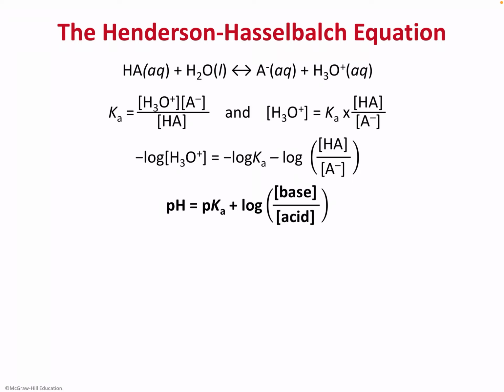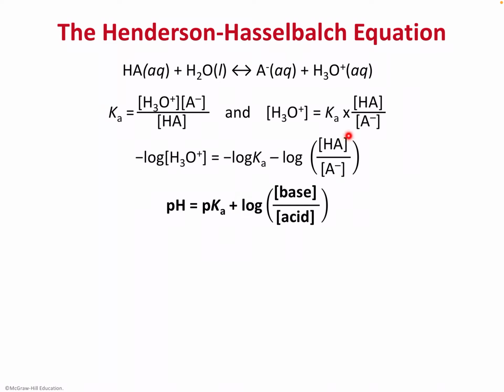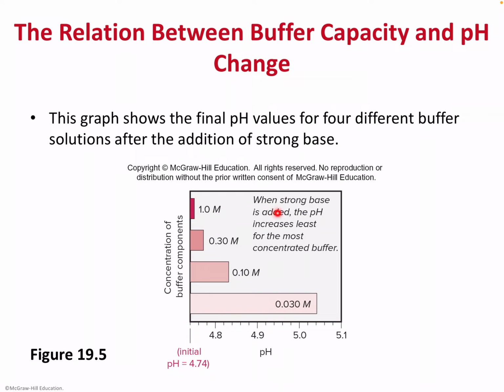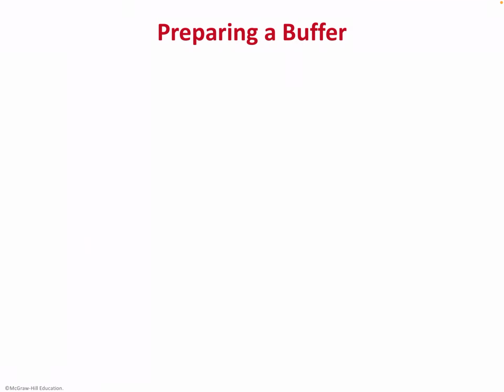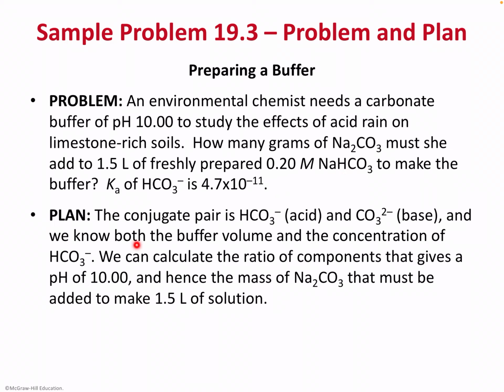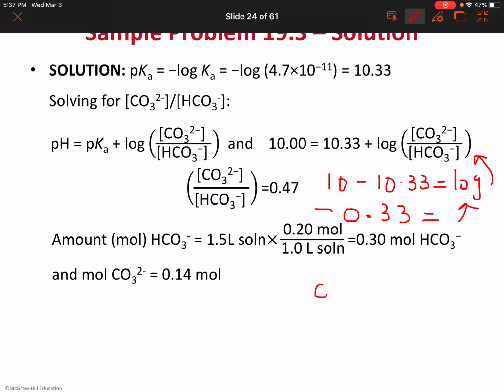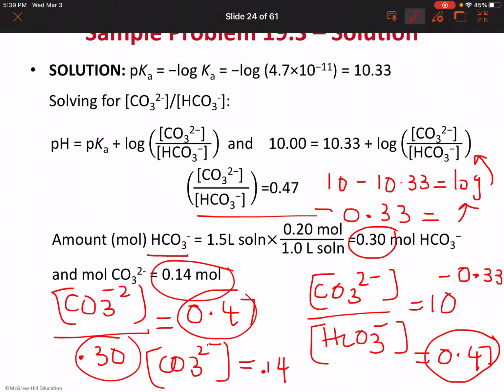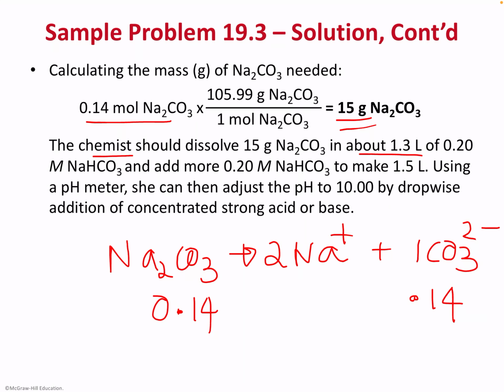Chapter 19- part 2- Henderson Hasselbach equation and preparation of a buffer